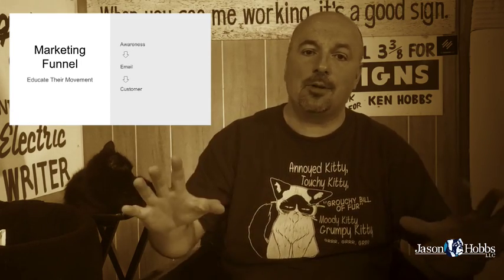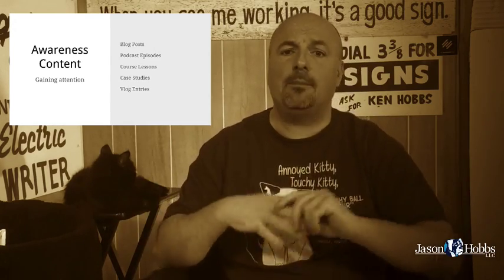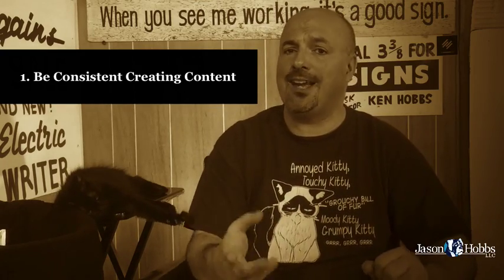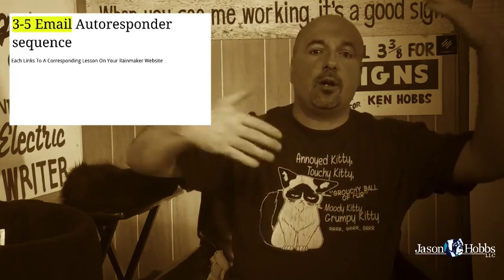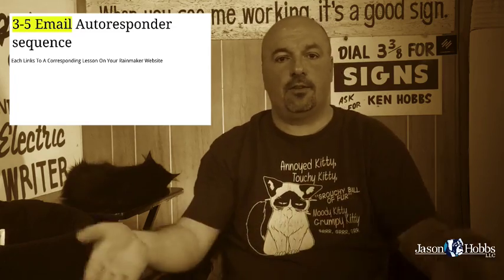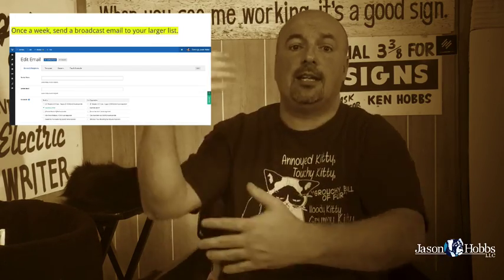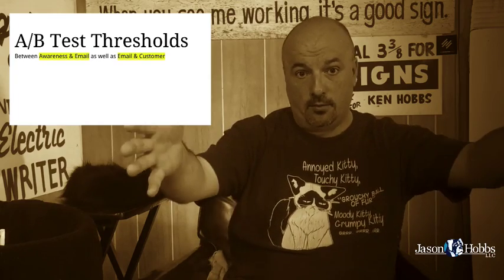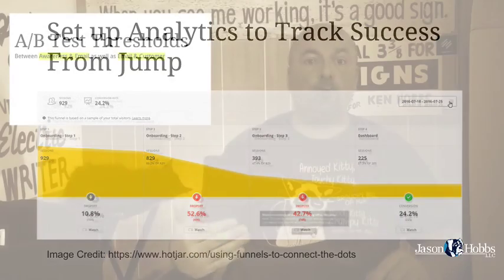vlog38 Putting together a marketing funnel with Rainmaker Platform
I walk you through putting together and maintaining your own marketing funnel using Rainmaker Platform.